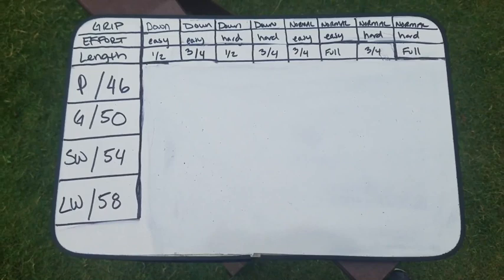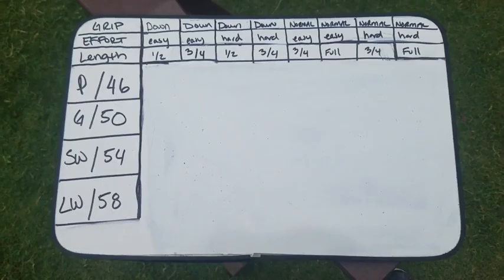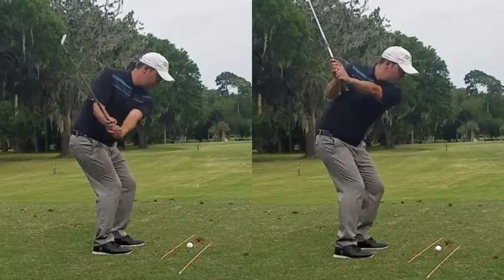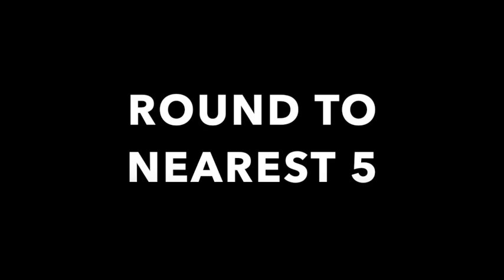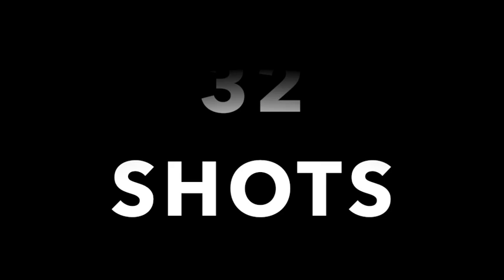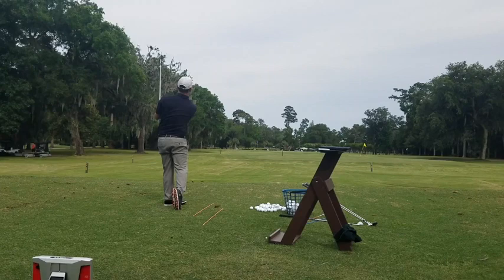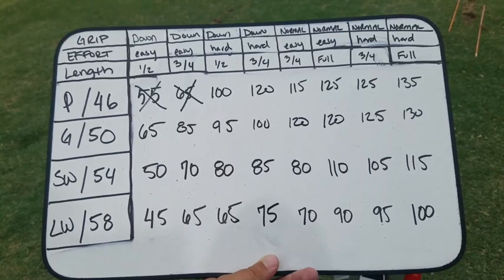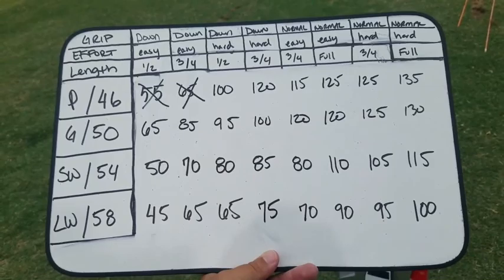HOW TO IMPROVE DISTANCE CONTROL and IMPROVE MY WEDGE GAME by Short Game Pros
Improve your wedge game and hit closer wedge shots by using this golf practice drill to improve wedge distance control. In how to improve your distance control and improve my wedge game we show an awesome golf practice that will help you be a better wedge player.  This wedge distance control exercise will improve your wedge game.  It is hard enough to hit solid golf shots, and when yardages are off, it seems like we did everything right and we are still not close to the hole.  Often short game instruction only focuses on shots that are on or around the green, but we at Short Game Pros see a bigger scope to include full swing wedges.

In how to improve distance control & improve my wedge game we provide short game golf instruction that enables you to have multiple shots for each yardage.  This helps to account for varying course conditions. In this golf tip to improve wedge distance you will determine your favorite yardages and realize some yardages you may prefer to avoid when possible.  More consistent wedge shots will lead to less putts, more birdies and more pars.  Wedge distance control tips may include a variety of ideas to hit it closer, but most important is always to improve distance control. We are looking at carry yardage.

How to improve my distance control with my wedges? Well when I wanted to improve my wedge play, I knew I needed to improve my distance control.   There are a lot of golf tips and golf drills on wedge game golf instruction but this one has worked well for me and my golfers.

When we look at how to hit my wedges closer we look at multiple variables.  Ball flight, shot shape, soft greens, hard greens, does the golf ball bounce forward or spin backward.  Add in uneven lies, fairway, rough and wind, and this over complicates what should be easy.  The question that needs to be answered is what is your carry distance and do you know how to hit every carry distance in 5 yard increments.  If the answer is no, then of course you will be asking how to improve your wedge game.  So I share with them how I improve my distance control, and more specifically how I improve my wedge distance control.   In this golf tip to improve your wedge game, you no longer have to guess how hard to swing your golf club, how fast to rotate the body or where to grip on the club.  We set up a simple scoreboard for you to track 32 wedge shots.  Using your four wedges, or four shortest clubs in your golf bag, you can do this golf drill.

After viewing this video, I hope you now can answer the question of how to improve distance control and improve my wedge game. Short game instruction is so fun to teach, and as coaches we love hearing our golfers success stories. If this video is a success we will be providing more content on how to improve your wedges and how to improve my distance control.  Full swing wedges are fun to practice and more fun when you hit them great on the golf course.  See you on the course.